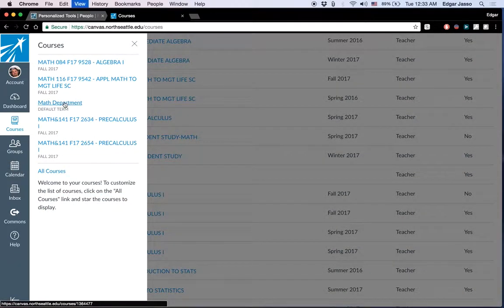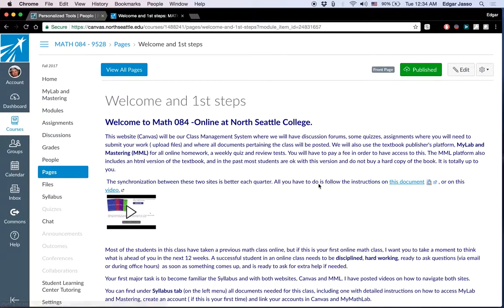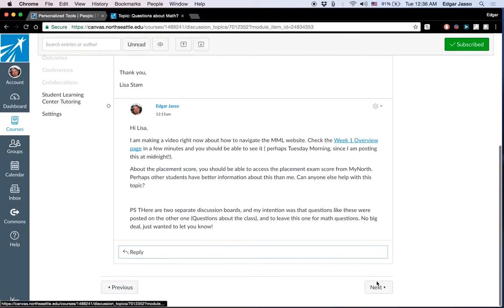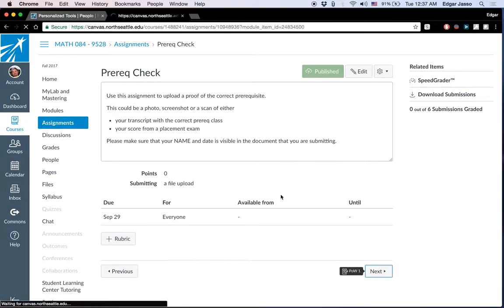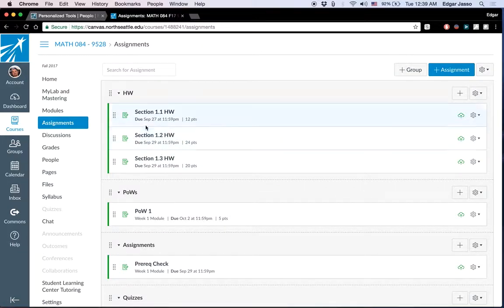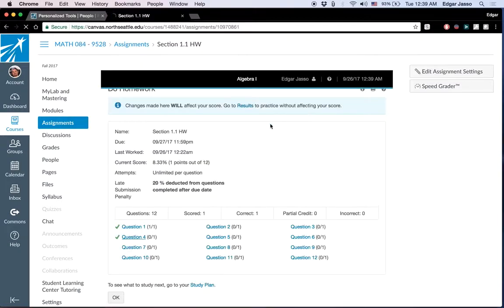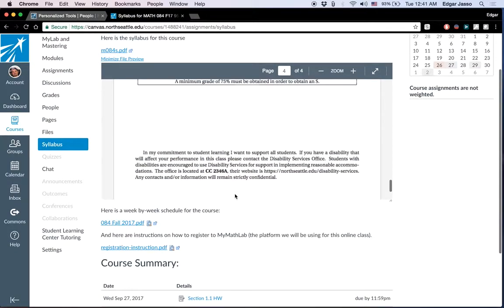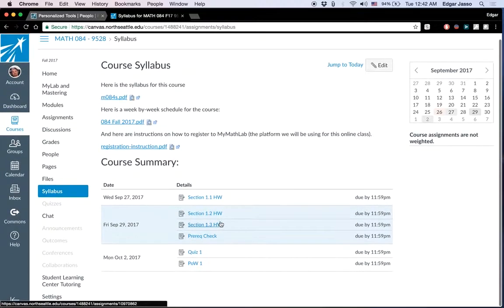Canvas Navigation 084 F17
Quick intro to Canvas for math 084 at NSC, Fall quarter 2017